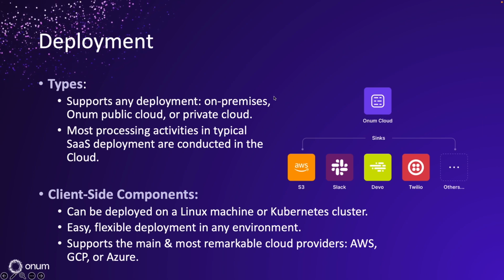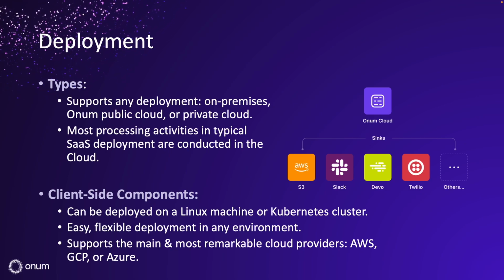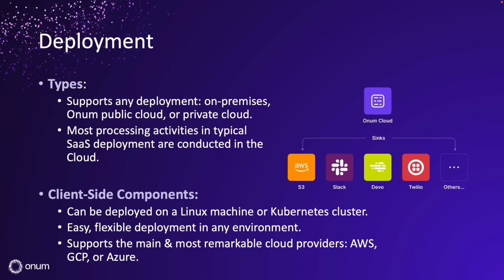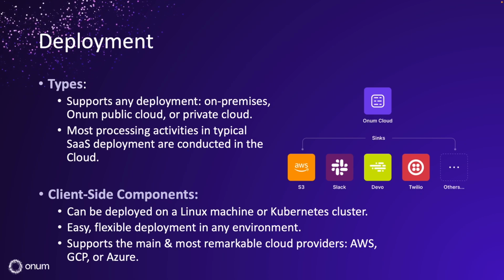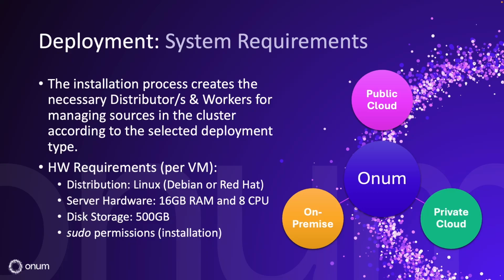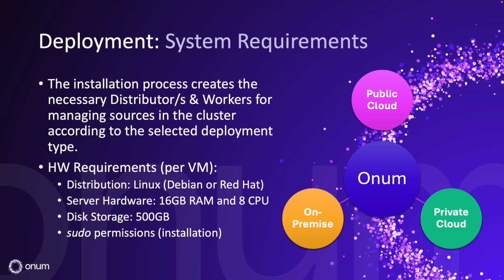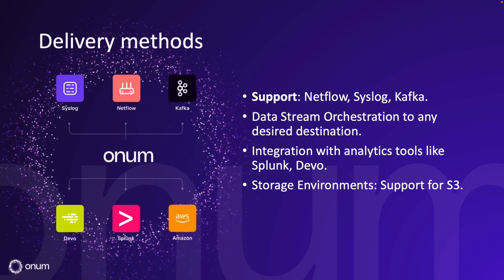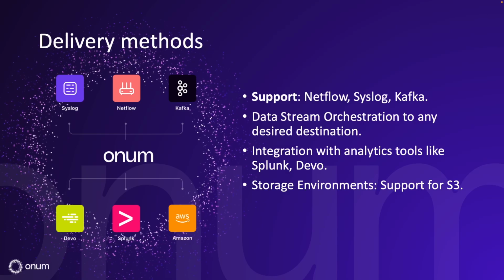6. Deployment Types